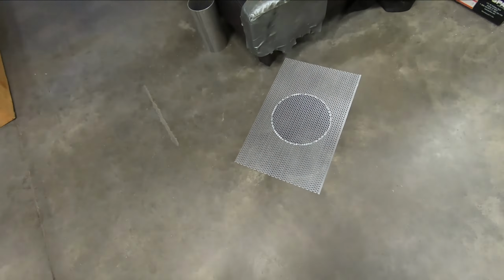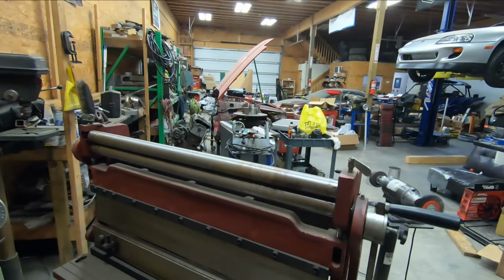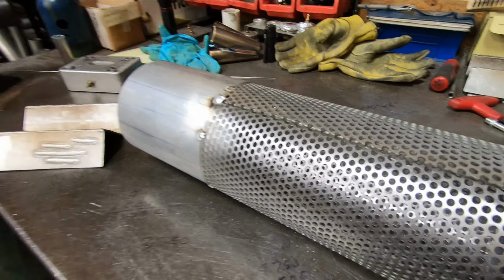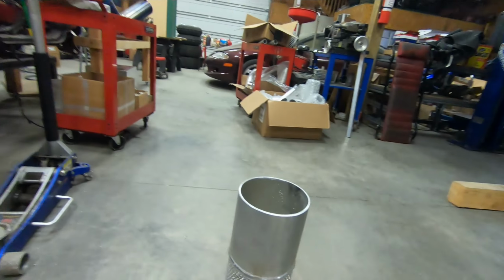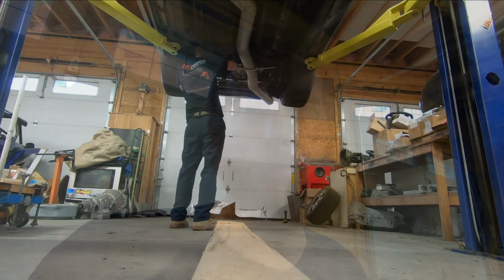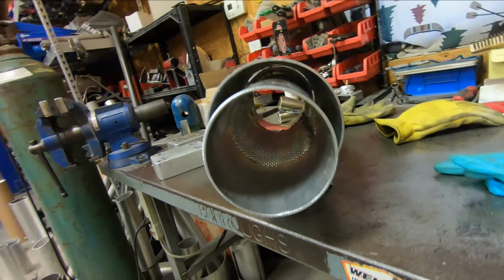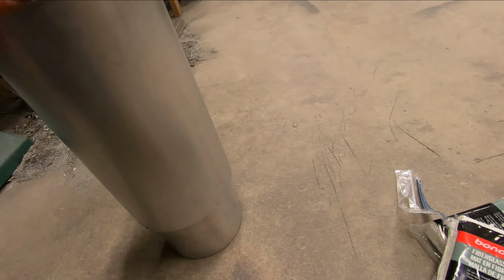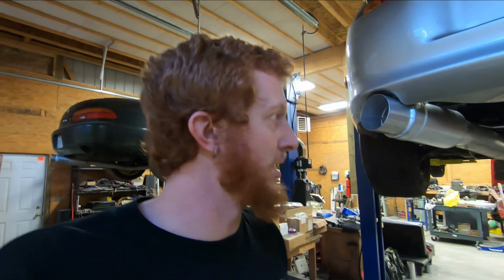Building a GIGANTIC Muffler for My Supra